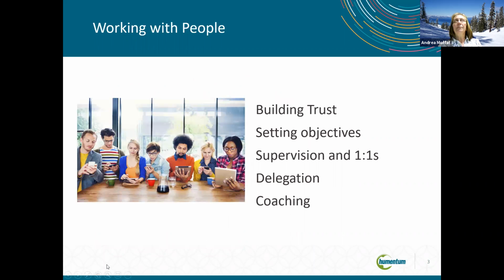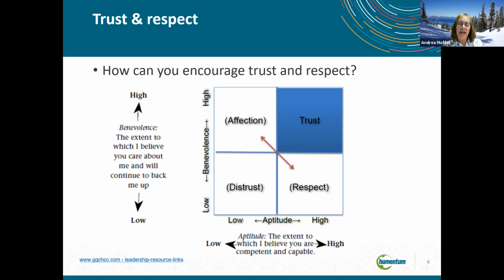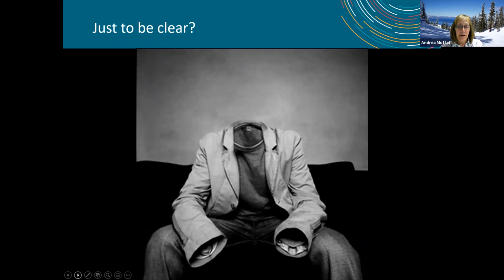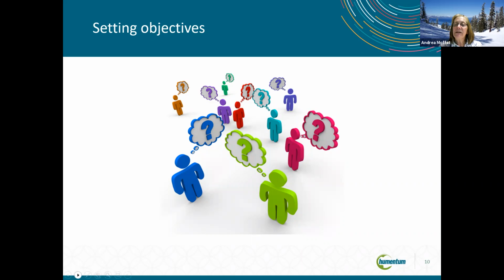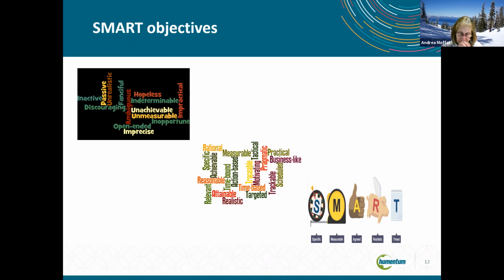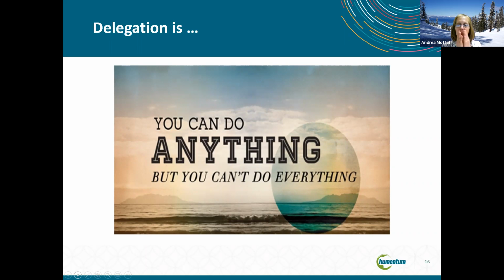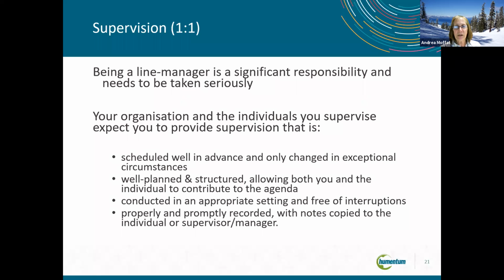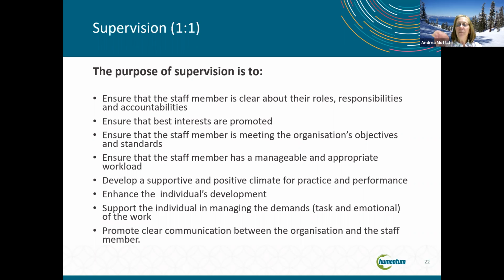OPEN-MO-MS-0321: Webinar 5